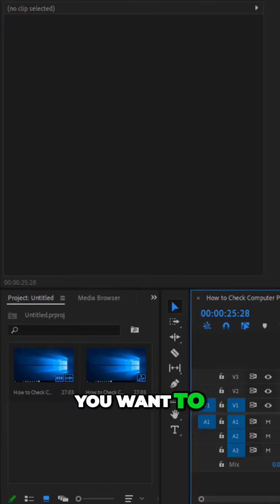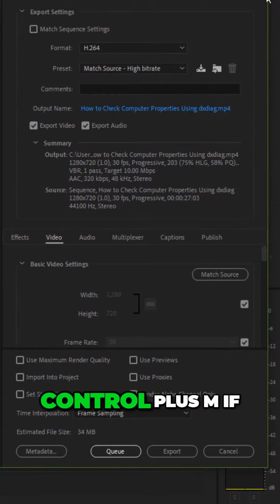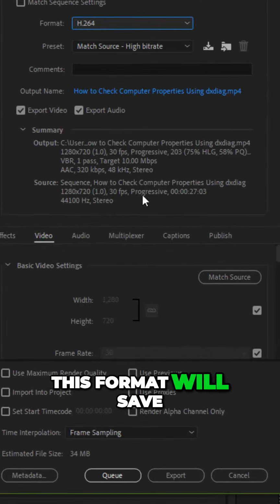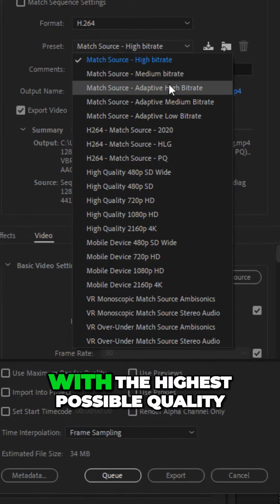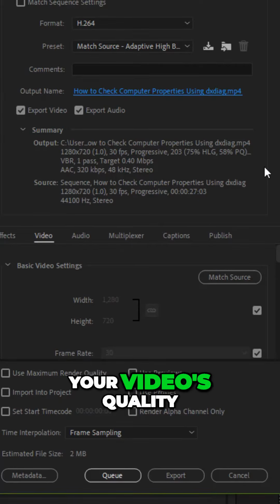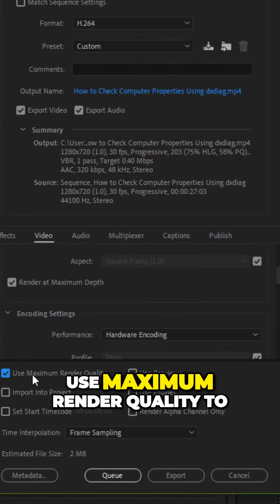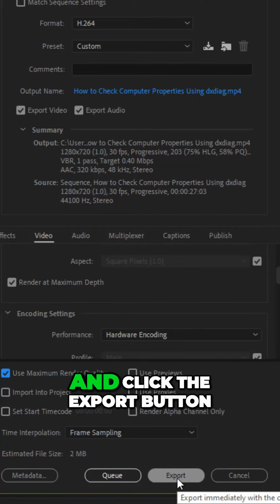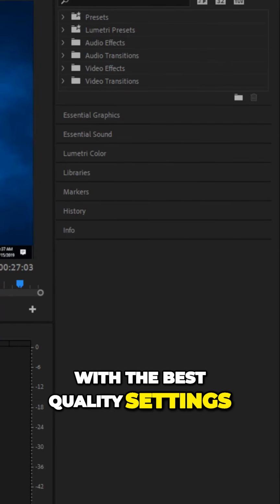Best export settings adobe premiere pro | How To EXPORT Video In Premiere Pro(Mac/Windows)